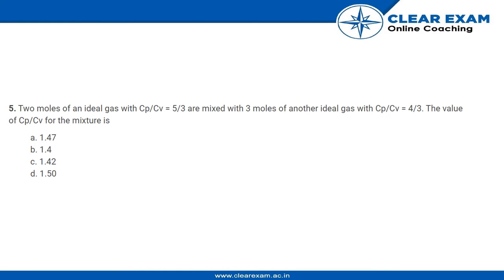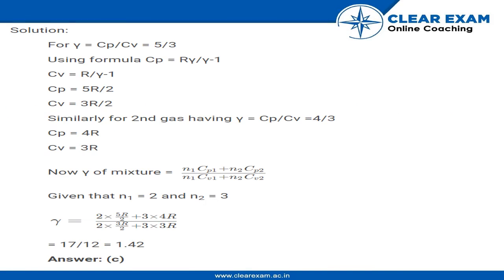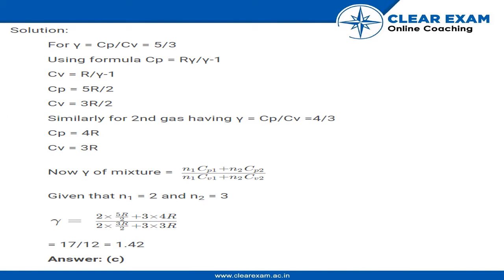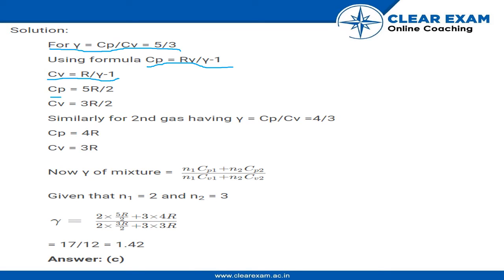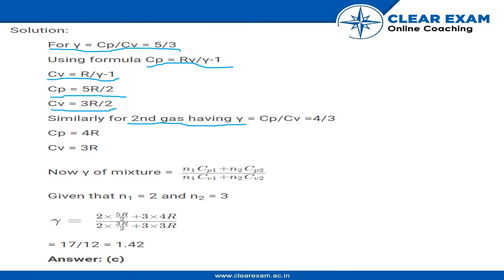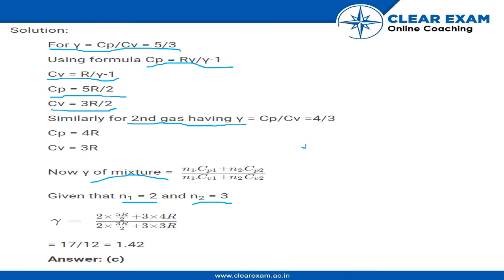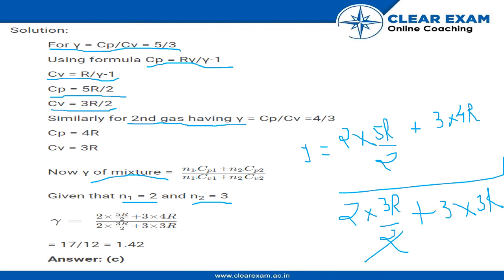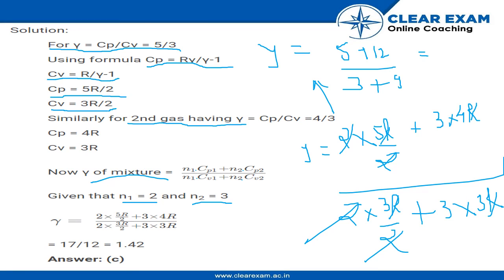JEE Mains Previous Year Paper 2020 | 7th January-Shift1 | Physics | ClearExam | Question 5